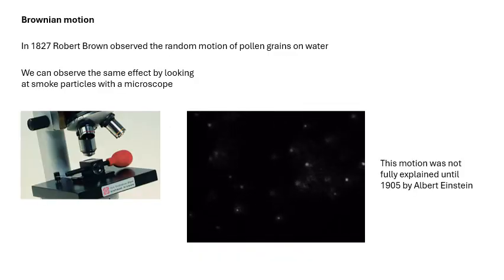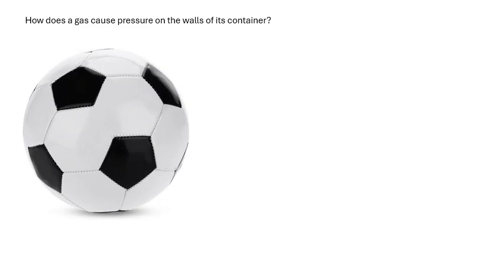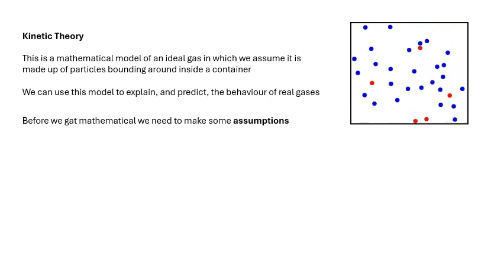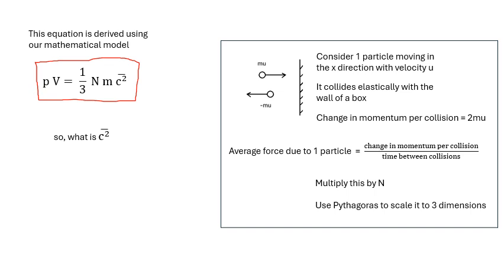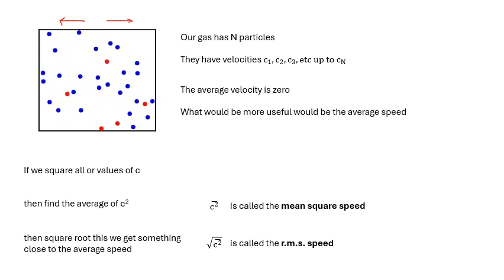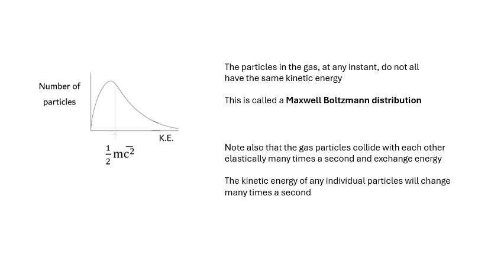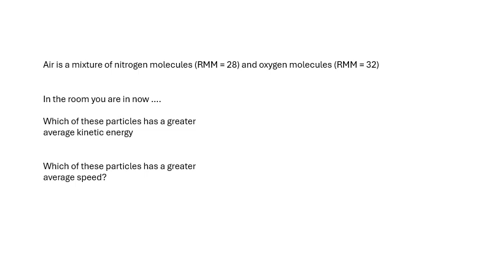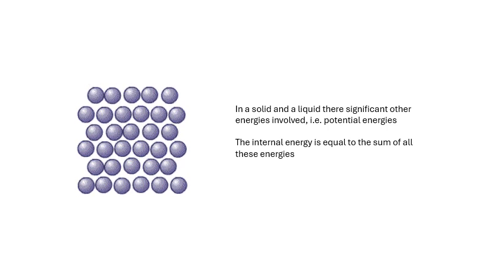OCR A: Thermal Physics: Kinetic Theory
The second of 3 videos on the Thermal Physics topic for OCR A A Level Physics